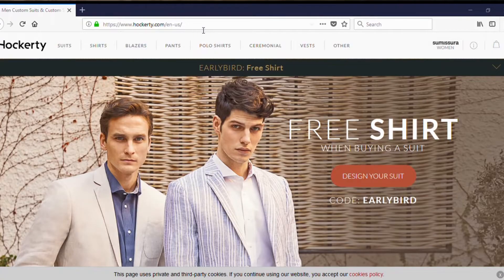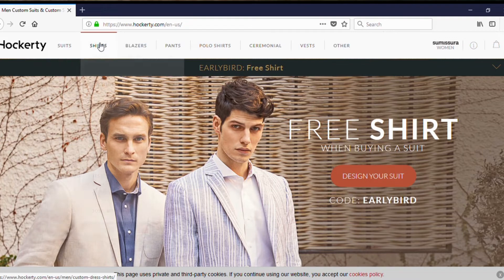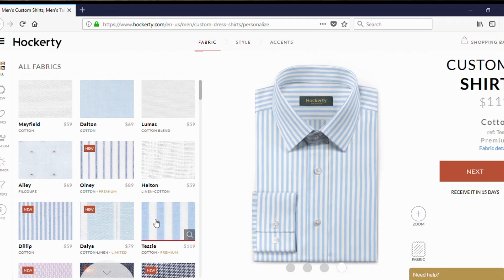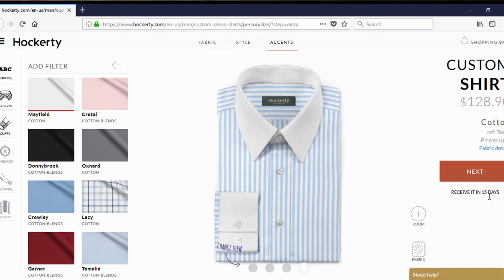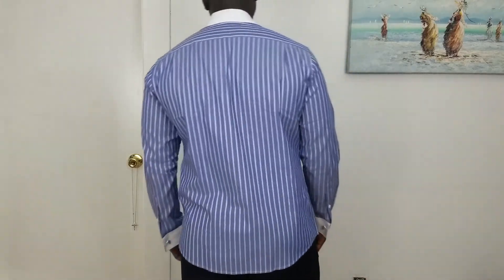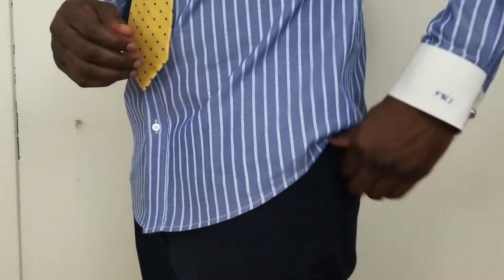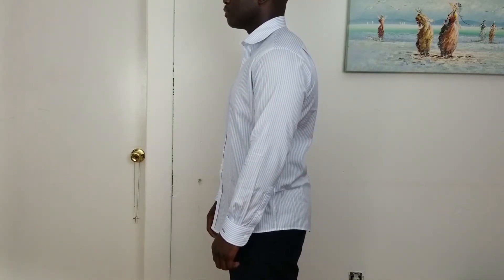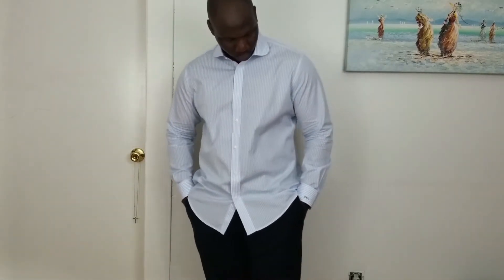Best Fitting Dress Shirts For Fit Men| Hockerty Unboxing and Review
Back again with another review and this time it's the online made to measure company Hockerty. I've seen mixed reviews online about them but it's always best to try things out yourself and form your own opinion. My shirts came in fitting perfect and I learned a few lessons from my last custom shirt experience.

Don't forget to be a part of the Fit Man Style Facebook Group